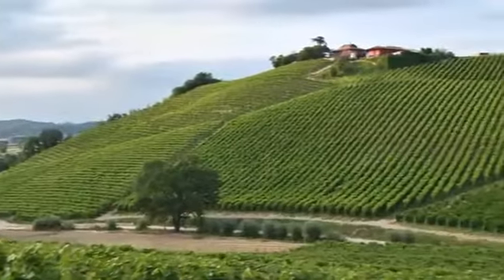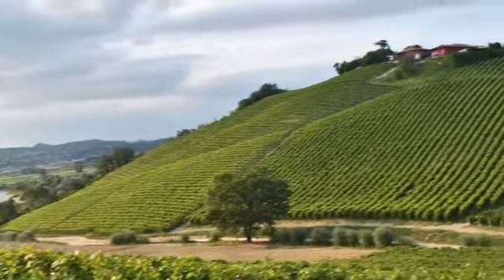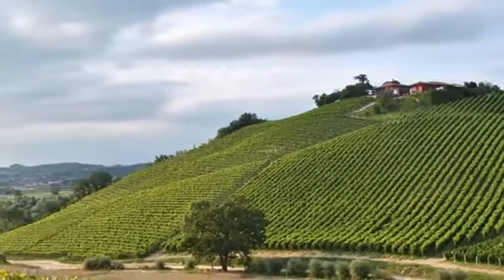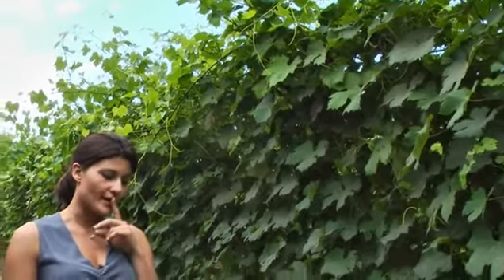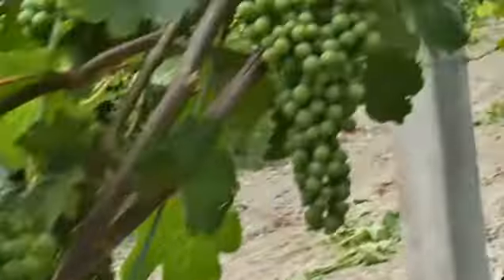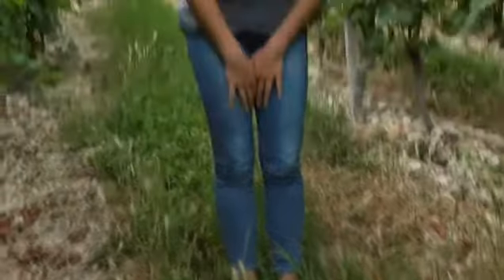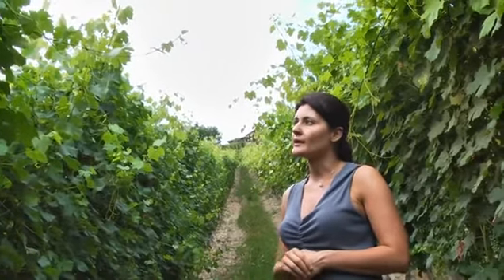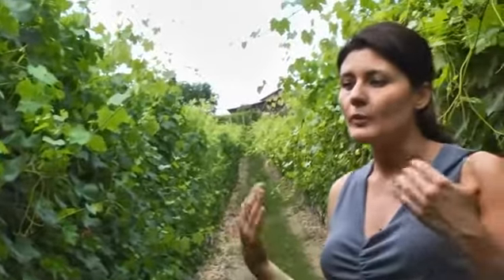JAMESSUCKLING.COM - Barbaresco - Gaja - Sori Tildin and San Lorenzo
Gaia Gaja, daughter of Angelo Gaja and co-owner of the famous Gaja Piedmont estate, comments on two of their top vineyards - Sori Tildin and Sori San Lorenzo.